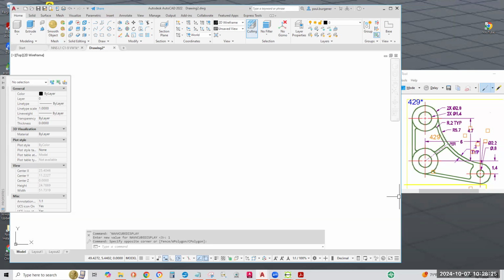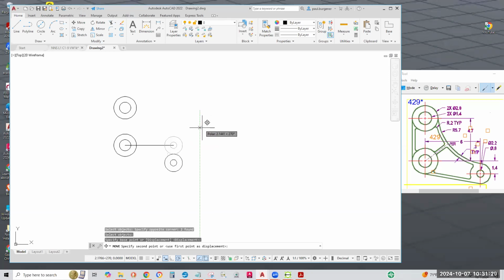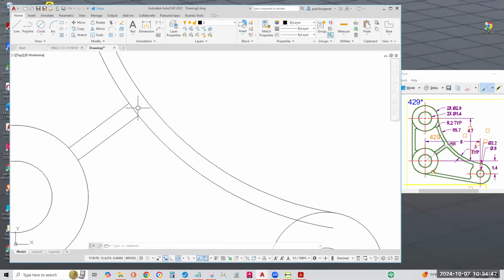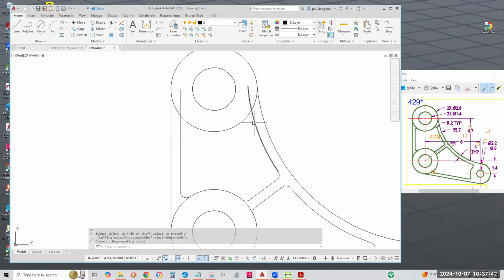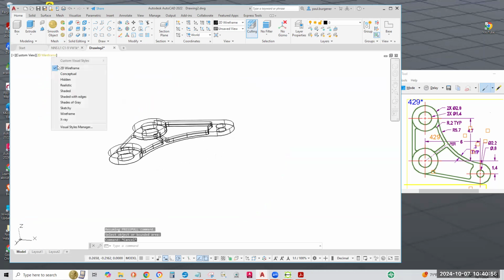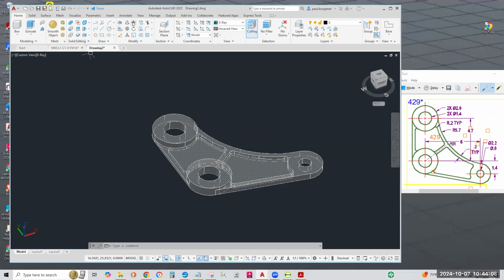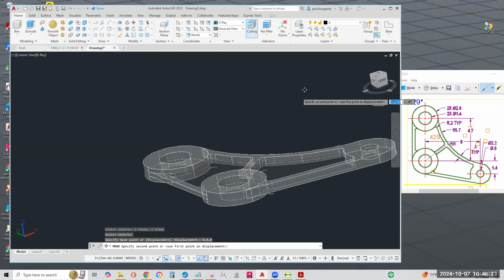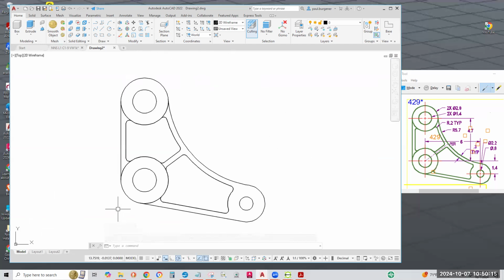Exercise 429 2D & 3D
Exercise 429 (again) showing both 2D work and 3D work.  This does NOT show how to make layers and Linetypes.  This was in the 4th class of Intro (2D only).  Use Press/Pull instead of Extrude for the 3D work.